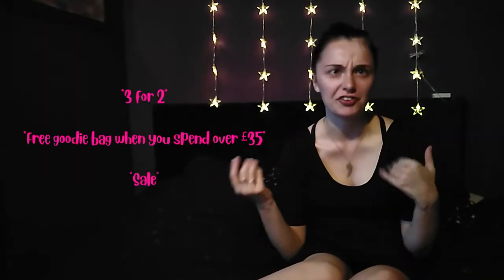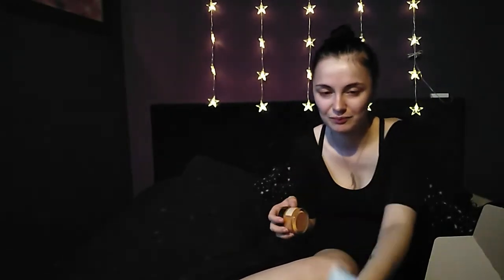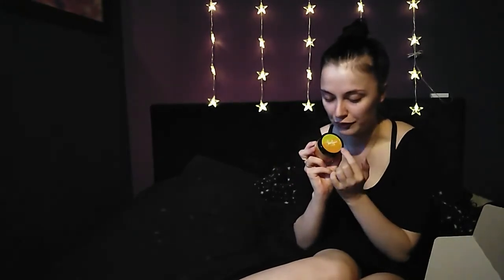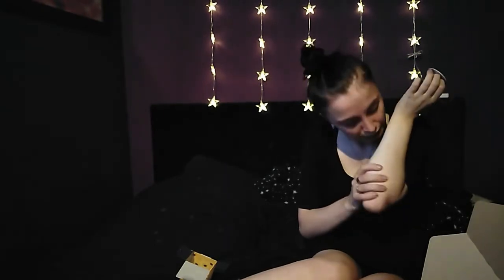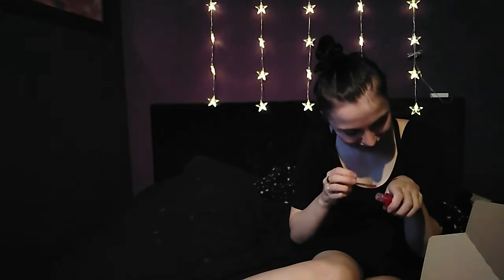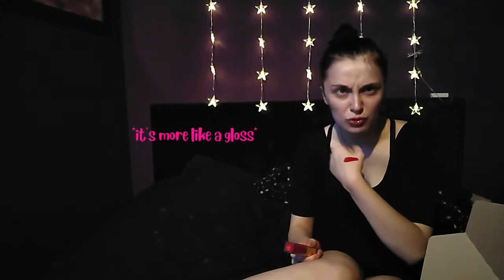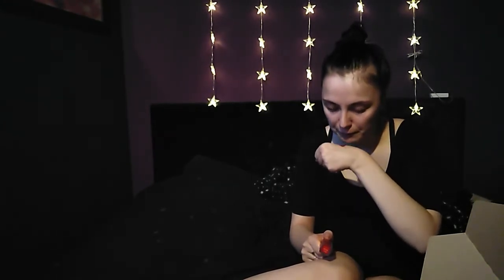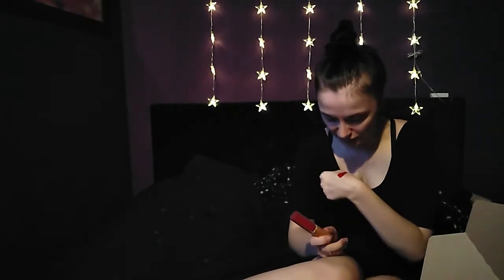Make-Up Novice | Vol.5: Revolution Haul, Sale Edition! | Deanna Troi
Morning Campers!

Today I have another little haul for you from Revolution Beauty! This one was purchased when Revolution held a little sale, so I got some monies off when buying some new stuff, but this isn't a sponsored video.

Products featured:
Revolution Skincare Warming Gel Moisturising Facemask
Revolution Pro Hydra Matte Liquid Lipstick in Red Drip
I Heart Revolution Tasty Peach Lip Oil in Peachy Keen

Keep your eye out for Revolution's offers if you wanted to try any of the products, because they're running offers quite regularly at the moment. You can also now sign up for their RevRewards loyalty scheme, and earn points on all of your online purchases!

XO